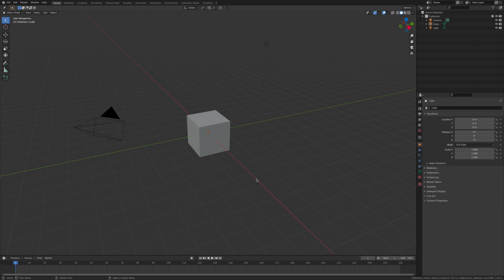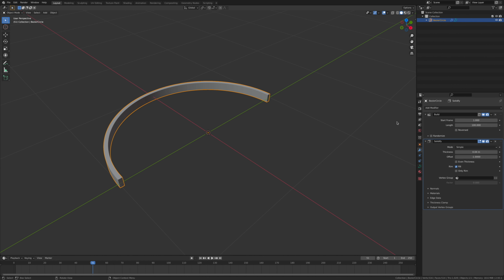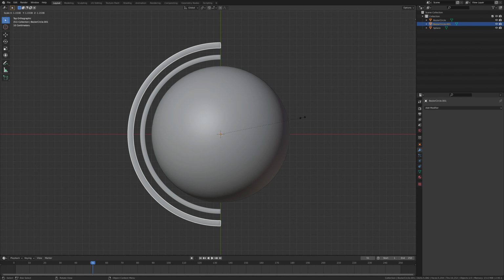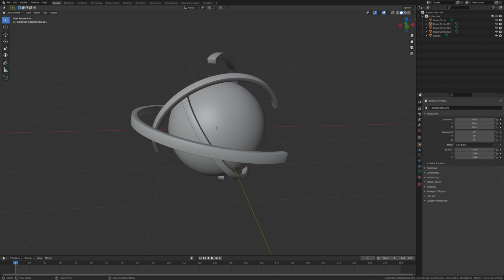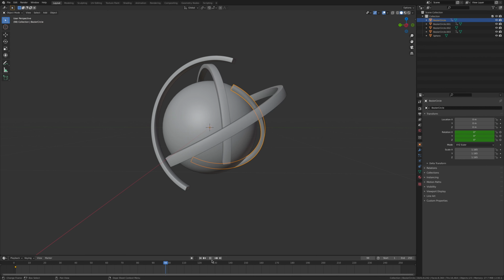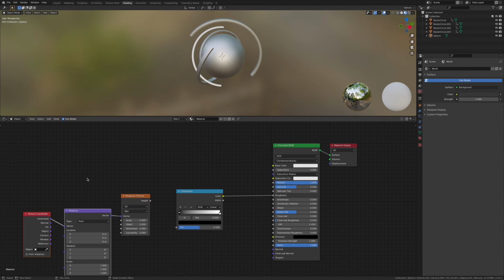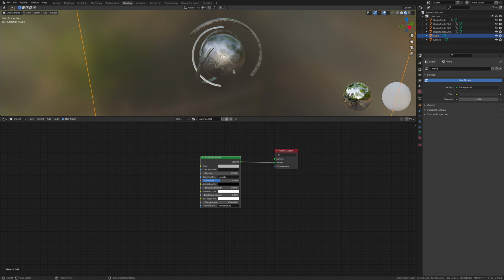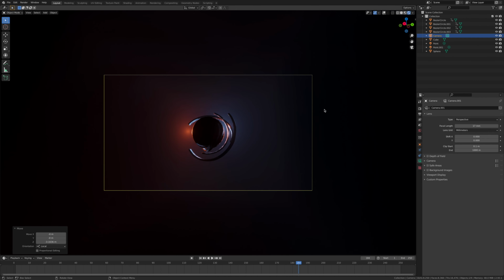Quick & Easy Animation in Blender (Blender Tutorial 2.93)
In this tutorial, I will show you how make an Easy Satisfying Animation in Blender using cycles.

Jgdnetwork